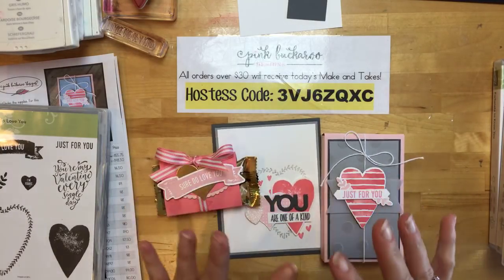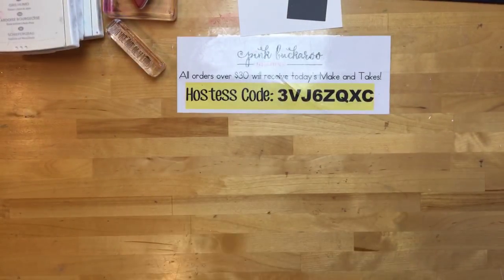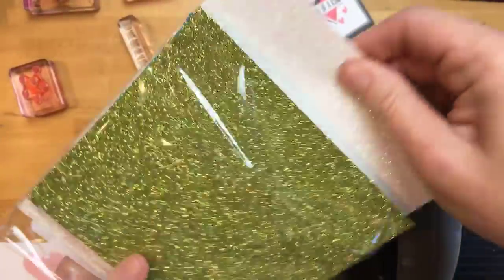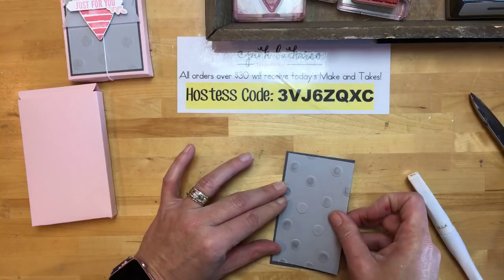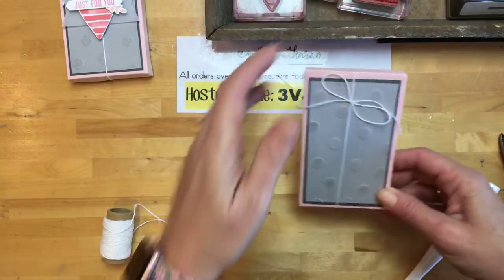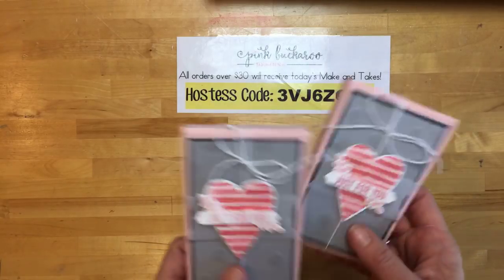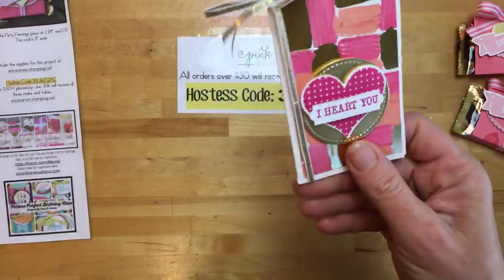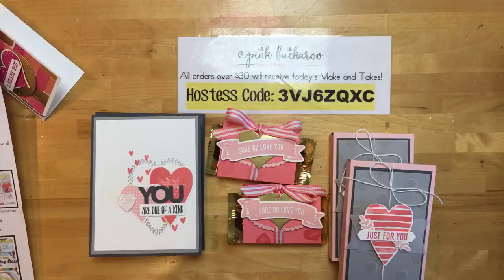Facebook Friday: Valentine Treats (Sure Do Love You and Heart Happiness)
Check out the replay from my Facebook Live on January 12, 2018.